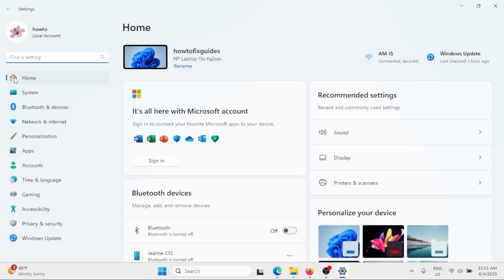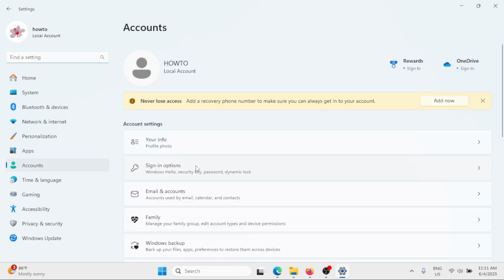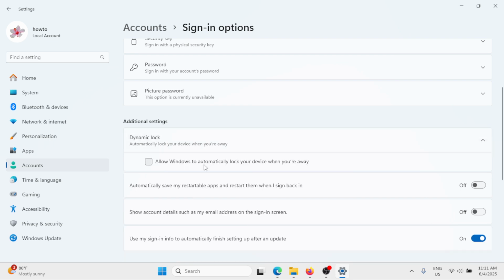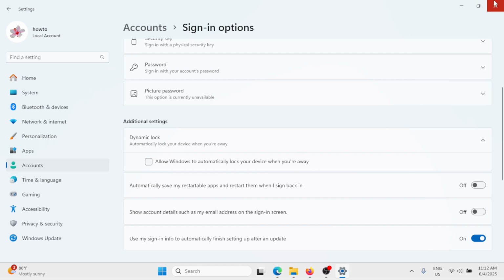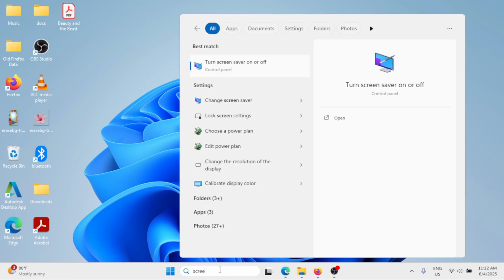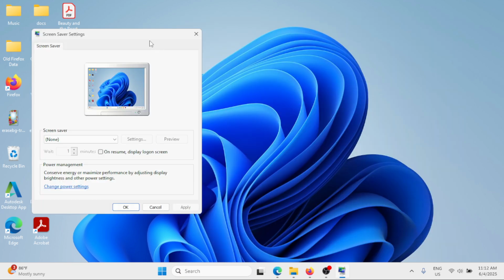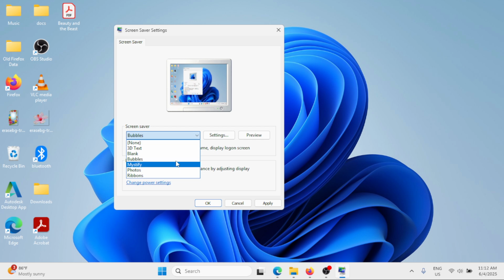How To Stop Computer From Locking Windows 11 Automatically - GUIDE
How To Stop Computer From Locking Windows 11 Automatically

Is your Windows 11 computer locking itself automatically and interrupting your workflow? This guide shows you how to stop it with a few quick setting changes. Learn how to adjust power settings, disable dynamic lock, and prevent screen timeout issues step-by-step. No more annoying lock screens while you're still working. Watch now and keep your PC awake and ready when you are!